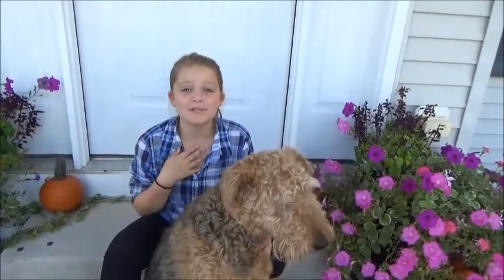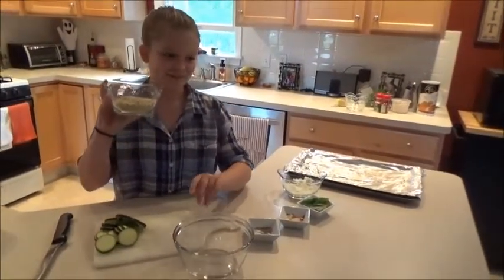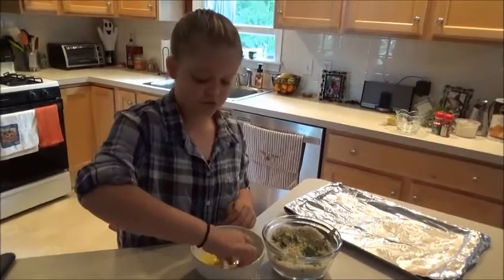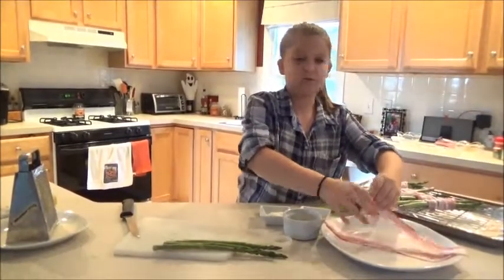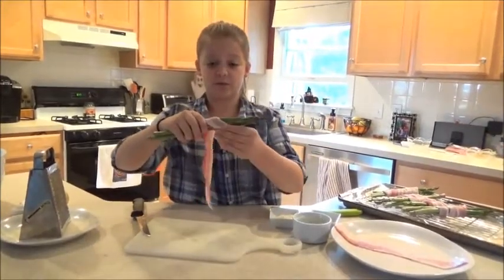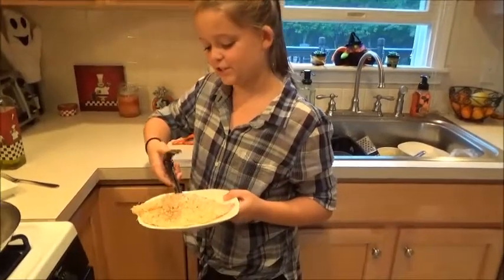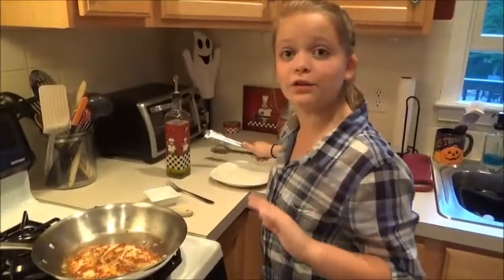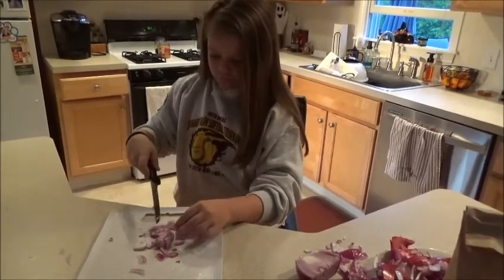Alli Heer Chopped Junior Audition Video